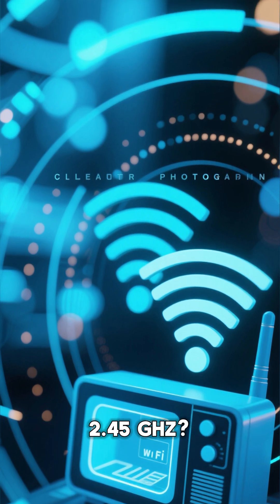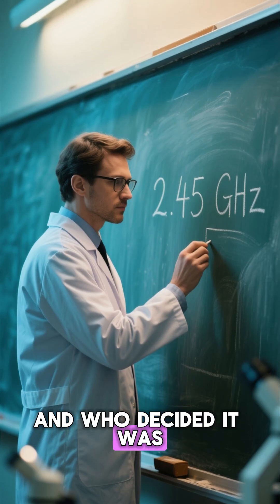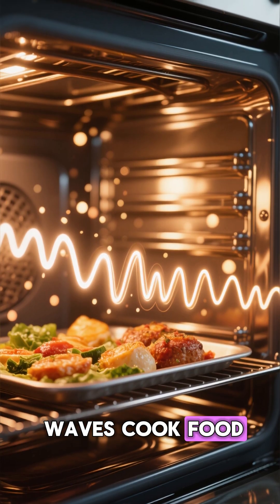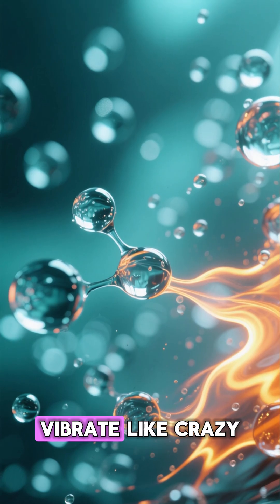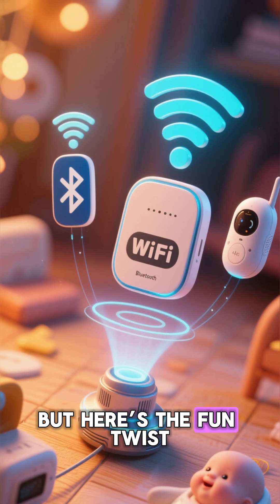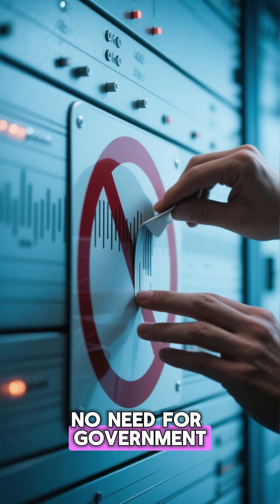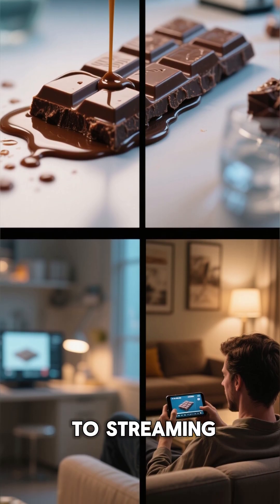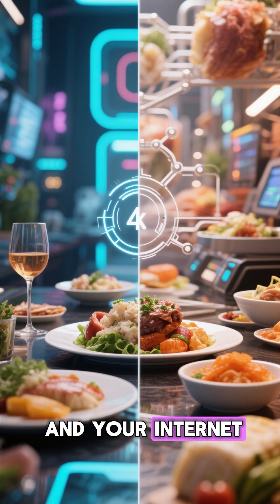Why Do Microwaves Use 2.45 GHz? 📡 – The Perfect Frequency That Cooks and Connects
🔥 Ever wondered why every microwave oven on Earth hums at exactly 2.45 gigahertz?
This video uncovers the science, history, and global standard behind the magic frequency that cooks your food — and even powers your Wi-Fi!

📡 Discover:
• The physics of how 2.45 GHz excites water molecules for efficient heating.
• Why this frequency perfectly balances energy absorption and safe containment.
• The Cold War-era origins of microwave research and radar technology.
• How international radio regulations locked 2.45 GHz into our daily lives.
• The surprising link between your microwave oven and your wireless router.

From radar labs to your kitchen counter, this is the incredible story of how one frequency revolutionized both cooking and communication.

📺 Unlock the secret signal that changed the modern world — only on Flashback Facts!